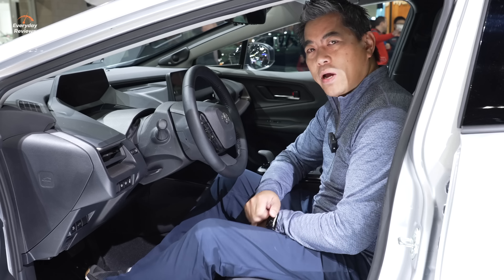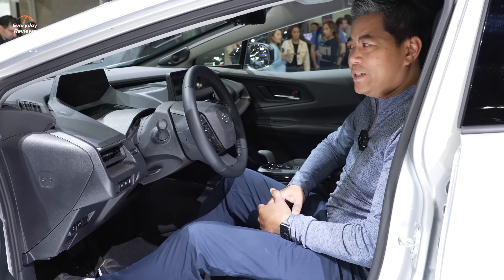2023 Toyota Prius/Prime - Now this is Going to be HOT Seller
Who's the OG of Hybrids? Who started the hybrid revolution? Toyota and their Prius. The tried and tested Prius just changed the Prius game with this new 5th generation. With a completely new design, new powertrain, athletic looks and enhanced dimensions, this hybrid is going to appeal to even more buyers especially those who want to save on fuel and have something that has the reliability of a Toyota Prius.

For this latest Prius, the goal was to create a vehicle that not only met the practical needs of today’s customers, but also had emotional appeal. Available in XLE AWD and Limited AWD grades in Canada, the 2023 Prius is built on the second-generation TNGA-C platform, offering a low centre of gravity with reduced weight and increased rigidity compared to the previous generation. The result? A wider stance and a lower driving position that feels nimble, yet comfortable.

Designed in Japan, the all-new Prius offers a style that is modern, progressive and understated from the inside out. With its piercing silhouette that evokes a level of aerodynamic flair, the new Prius lowers the roofline by 50 mm from the prior generation, for a more athletic look. Moving to the rear of the vehicle it is 20 mm wider, adding a dynamic look to its modern style.

The larger standard wheels also catch the eye – resulting in a sporty look while also that offers drivers added performance and handling. Additionally, the hip point is 30 mm lower than the previous generation Prius, while the battery placement is optimized for a low centre of gravity and enhanced luggage capacity.

When it comes to performance, Prius is purpose-built. The new hybrid system enhances driving performance with increases to both engine and battery output. The acceleration feel and vehicle handling have also been enhanced, providing a driving feel and accelerator response unique to electrified vehicles.

Under the hood is the 5th generation hybrid powertrain coupled with a larger 2.0L engine and a newly developed lithium-ion battery, located underneath the rear seat. A standard Electronic On-Demand AWD system has been adopted which uses a motor to drive the rear wheels, enabling stable driving performance when starting off and when driving on slippery road surfaces such as snow. The newly developed lithium-ion battery pack offers a 15% increase in output compared to the previous generation Nickel Metal battery – reducing the size and the weight.

The result is an engaging acceleration experience with 196 horsepower and a 0-100 km/h time of 7.2 seconds (All-Wheel Drive models). This is a 28% improvement compared to the outgoing FWD model of 10 seconds. A high-output IPM (Interior Permanent Magnet) motor has been adopted for the rear motor on AWD models, allowing for a compact design that enhances the low traction road climbing performance and the stability when turning.

Prius offers three drive modes – NORMAL, ECO and SPORT mode. In ECO mode, the drive force increase in response to accelerator operation is suppressed slightly to enable finer accelerator control and enhance the fuel economy. In POWER mode or SPORT mode, the drive force in the low-/mid-accelerator opening is increased to enhance throttle responsiveness.

For 2023, Prius will come standard with the latest Toyota Safety Sense generation, TSS 3.0. This suite of active safety systems includes the existing feature set available on the prior generation Prius but includes some additional enhancements and capabilities.

This suite of safety features includes:

Pre-Collision System with Pedestrian Detection
Lane Departure Alert with Steering Assist
Full-Speed Range Dynamic Radar Cruise Control
Lane Tracing Assist

The Toyota Safety Sense feature from the prior generation Prius has been enhanced for TSS 3.0:

The Pre-Collision System with Pedestrian Detection has enhanced detection capabilities thanks to new system sensors. It receives enhanced intersection support with improved detection capability in certain circumstances. It also adds the capability to detect motorcyclists, in addition to bicyclists and pedestrians.
Lane Departure Alert with Steering Assist has enhanced lane recognition that includes detection of certain 3D objects, like guardrails, that may be used to help define the lane.
Full-Speed Range Dynamic Radar Cruise Control adds a fourth following distance setting, from the previously available three. Enhanced vehicle detection allows for the ability to detect more than one preceding vehicle, as well as vehicles in adjacent lanes. This helps the system to provide smoother, more natural speed adjustments, especially when the driver changes lanes.

Timestamp:
00:00 All New 5th Generation
01:53 First Impression
02:44 New Prius Prime with More Range
03:18 Very Cool BZ Compact Concept
03:32 When will we Drive it?